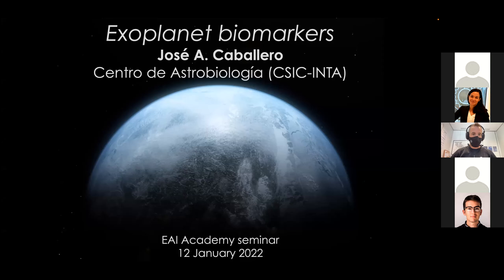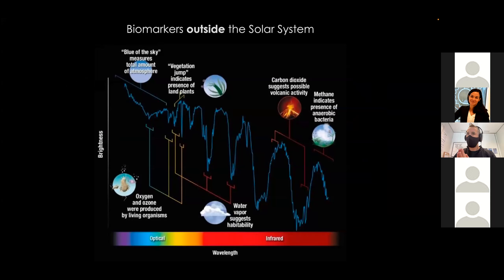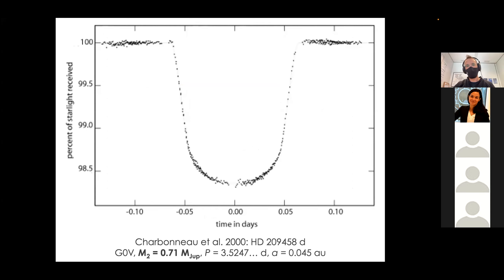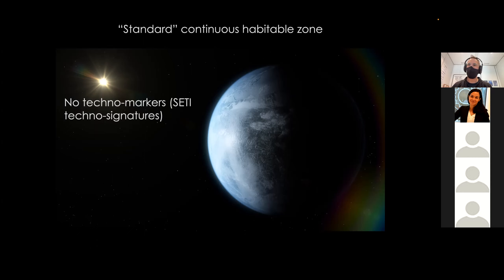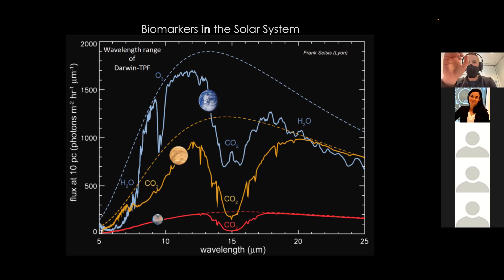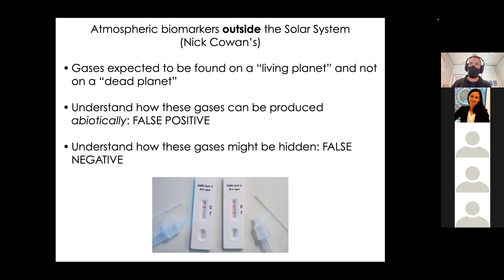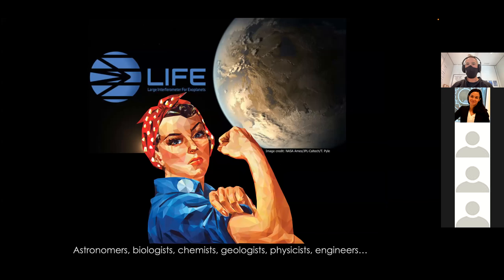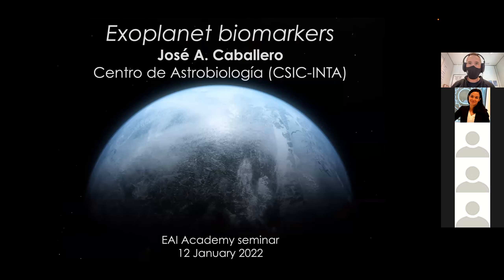Exoplanet biomarkers | EAI Academy 2022-01-12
Speaker: José A. Caballero, Centro de Astrobiología (CAB, CSIC-INTA), Spain

Abstract:
I will not talk on biomarkers in Solar System bodies. I will not explore exotic habitable regions in exoplanets (e.g. subsurfaces of icy planets, upper atmospheres of gaseous giants). Instead, I will focus on the tools and techniques for discovering combinations of biomarker candidates in the atmospheres of telluric planets in the standard habitable zone. How to do it? Which stars to look at? Which planets? Which facilities to use? My talk will not be an ecncyclopaedia, but a "hitchhiker guide to future exoplanetologists".